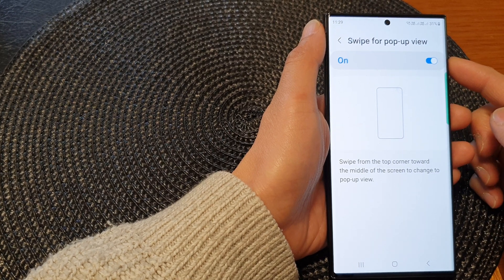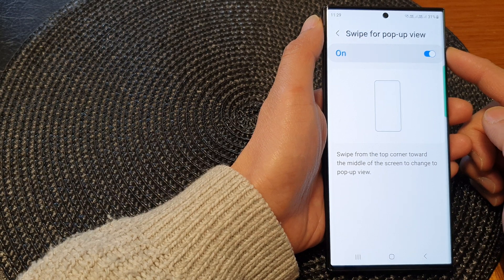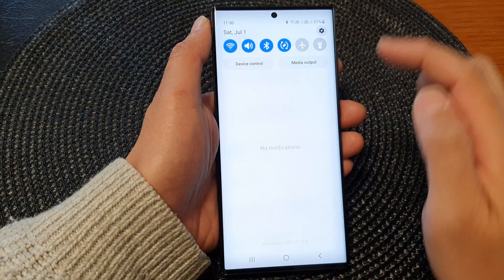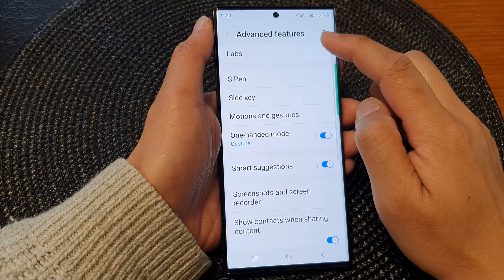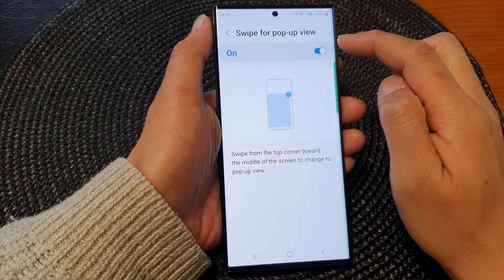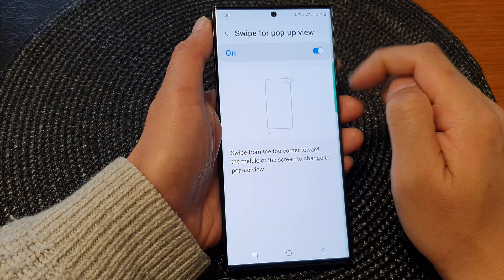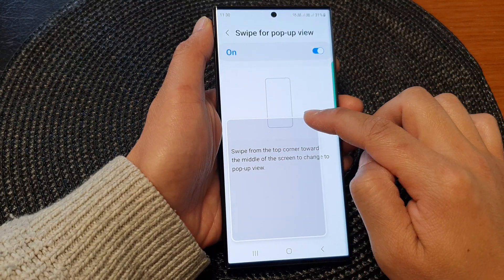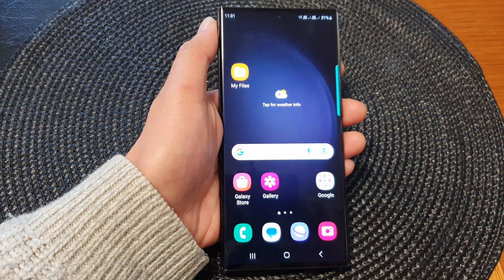Galaxy S23's: How to Enable/Disable Swipe For Pop-Up View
Learn how to enable or disable Swipe for Pop-up View on your Galaxy S23. Pop-up View is a fantastic feature that allows you to open apps in a floating window, providing true multitasking capabilities. With Swipe for Pop-up View, you can quickly activate this mode by swiping in from the top corner of your screen. In this tutorial, we'll show you how to enable or disable this gesture, customize the swipe area, and make the most out of this convenient feature. Whether you want to keep your messages, browser, or any other app within easy reach while using another app, Pop-up View with Swipe is here to simplify your life. Don't miss out on this productivity-enhancing tool! Watch the tutorial now and unlock the full potential of your Galaxy S23.